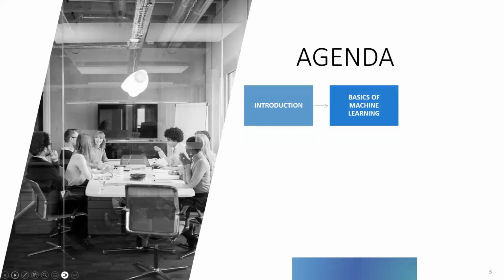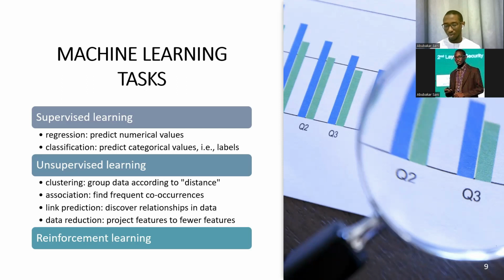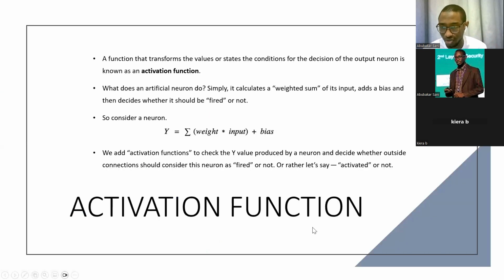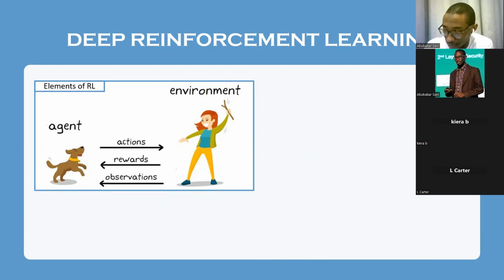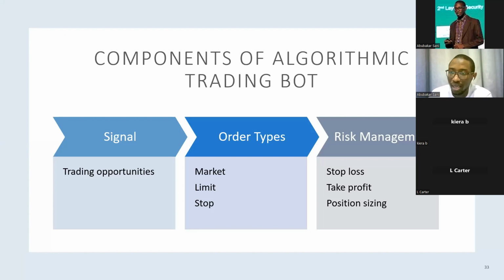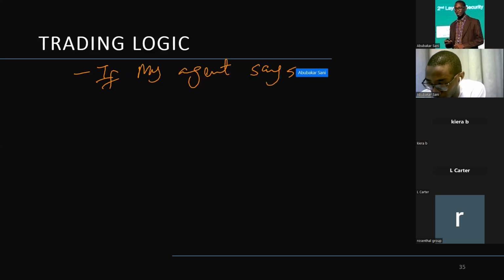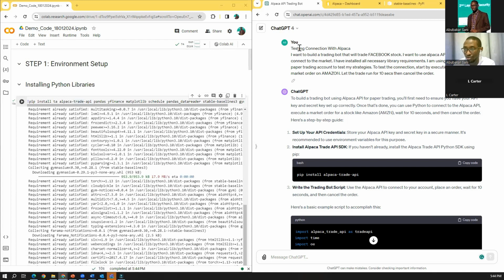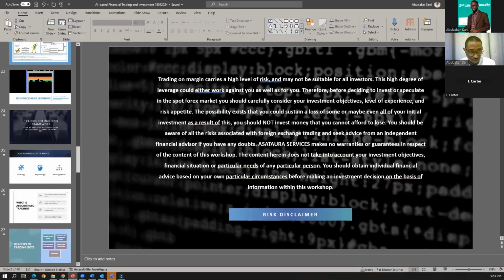AI-Enhanced Trading Workshop Session 12 - 18012024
Welcome to the twelvth session of the AI-enabled Algorithmic Trading Workshop, where you will learn how to use artificial intelligence to improve your trading strategies and performance. In this session, we will cover the basics of algorithmic trading, such as what it is, why it is useful, and how it works. We will also introduce some of the tools and frameworks that you will need to implement your own AI-enhanced trading algorithms, such as Python, TensorFlow, and Quantopian. By the end of this session, you will have a clear understanding of the concepts and principles of algorithmic trading, and you will be ready to start developing your own AI-powered trading solutions.